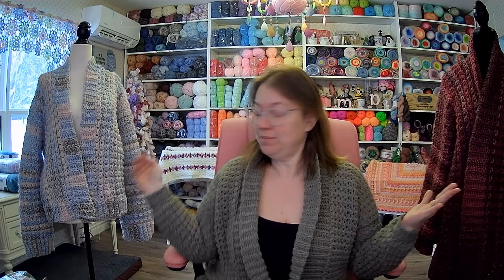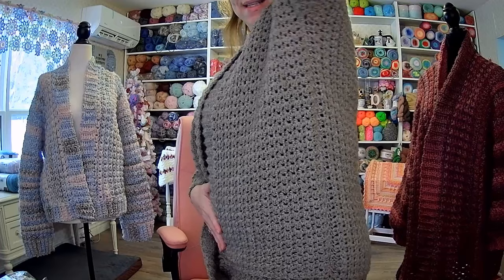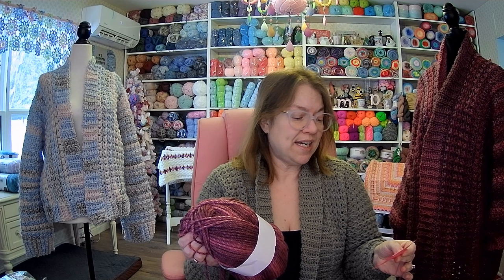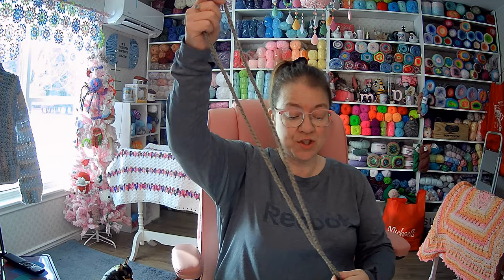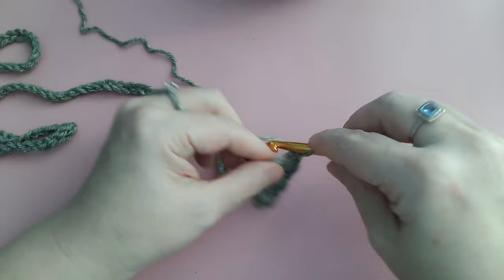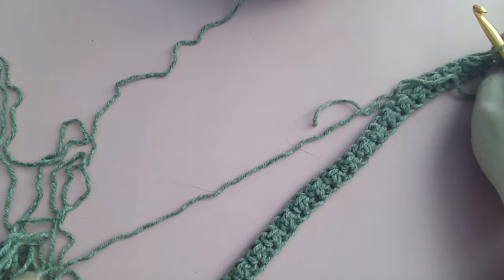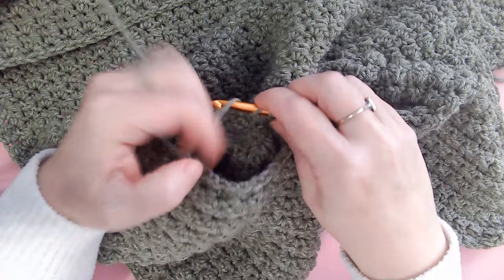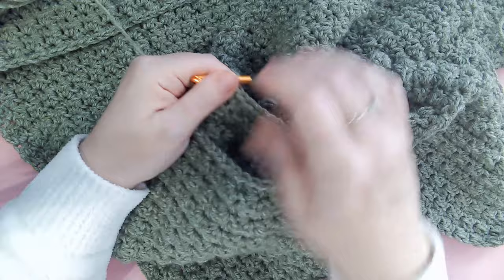Easy Textured Cardigan Tutorial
2449 Hwy 1
Upper Clements
Nova Scotia
B0S 1A0
Canada